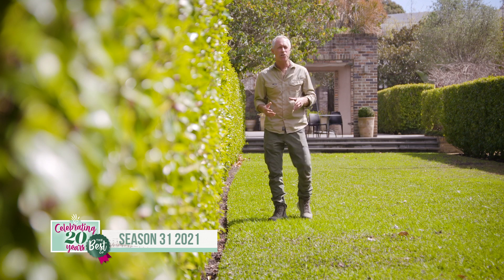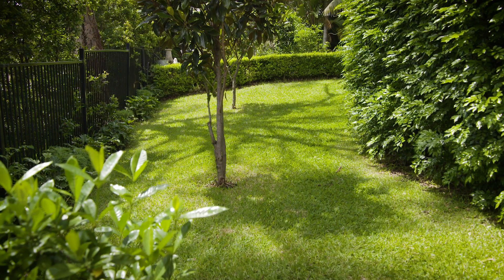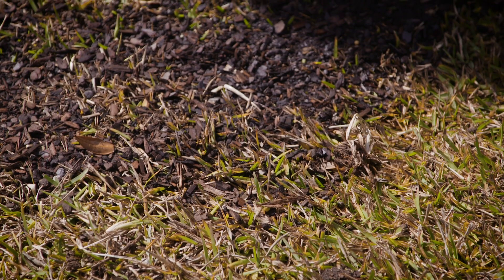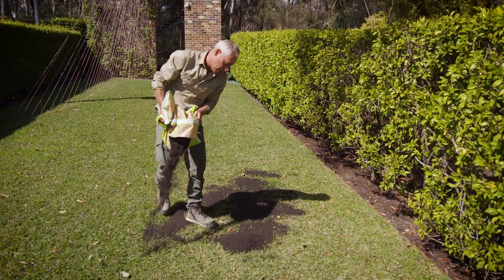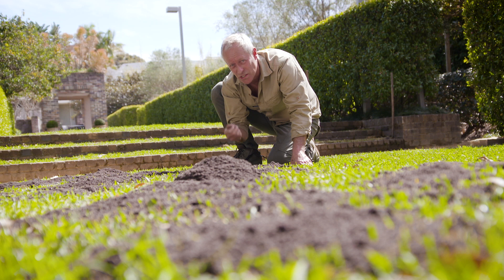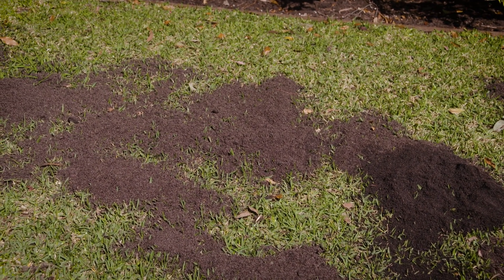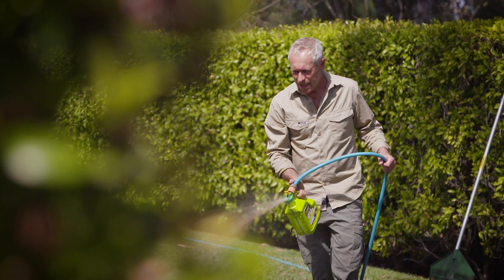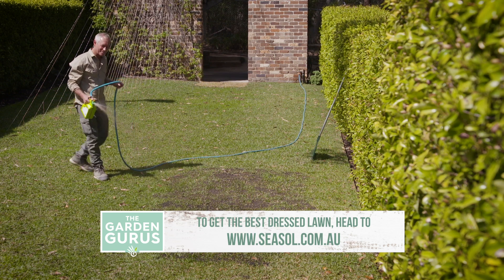The Garden Gurus - Give Your Lawn Ongoing Care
Lawns play a big role in landscaping and are very much a source of pride for homeowners. Nige shares his tips for ongoing lawn care.